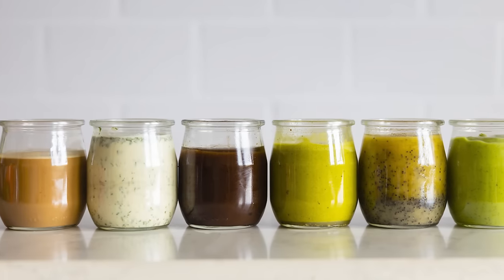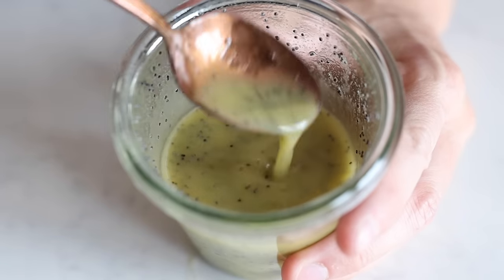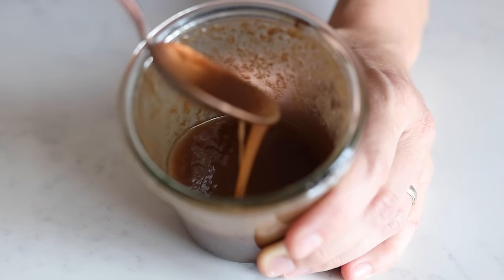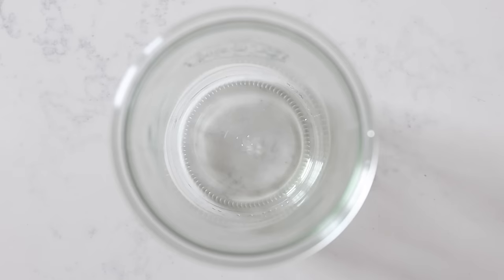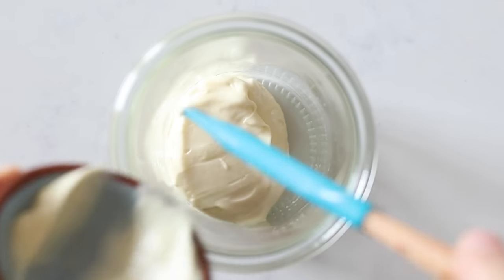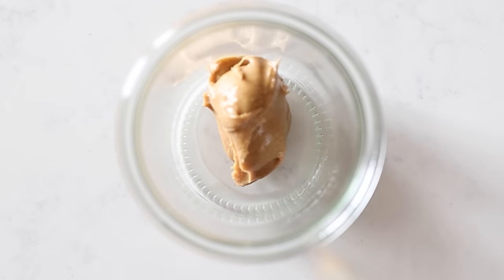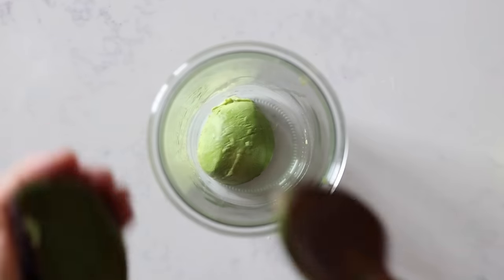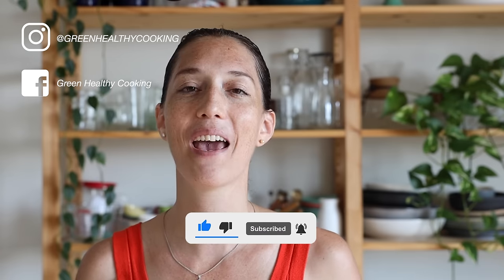6 Healthy Salad Dressing Recipes To Spice Up Your Salads!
Simple healthy homemade salad dressing recipes for everyone. From a basic maple mustard dressing to special lemon poppy seed or basil citrus dressing. All dressings are made with 100% clean ingredients.

INGREDIENTS
FOR CILANTRO LIME DRESSING 4:12
▢1 lime
▢1-2 Tbsp water
FOR MAPLE MUSTARD DRESSING 1:26
▢6 Tbsp flavorless oil - avocado oil is my favorite
FOR LEMON POPPY SEED DRESSING 0:46
▢1 lemon
▢sea salt
FOR GREEK YOGURT DRESSING 2:49
▢2 Tbsp mayonnaise - preferably homemade
▢sea salt
▢pepper
▢1/4 cup chopped fresh herbs - basil parsley cilantro dill - or a mix of them
FOR CITRUS BASIL DRESSING 2:00
▢1 cup basil leaves
▢3 Tbsp flavorless oil - avocado oil is my favorite
▢1 orange
▢1 lime
▢sea salt
▢pepper
FOR PEANUT SALAD DRESSING 3:36
▢2 Tbsp unsweetened smooth peanut butter
▢1 lime
▢1-2 Tbsp water
INSTRUCTIONS
Maple Mustard, Greek Yogurt, Lemon Poppy Seed, and Peanut salad dressings simply add ingredients to a sealable jar and shake to combine.
Cilantro Lime and Citrus Basil Dressings add ingredients to a jar wide enough to fit your immersion blender and blend until smooth.